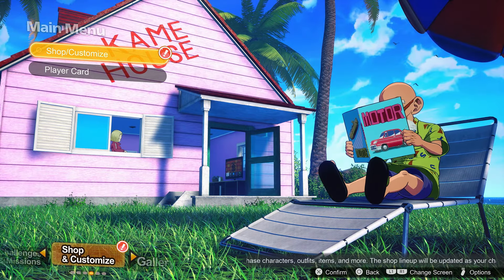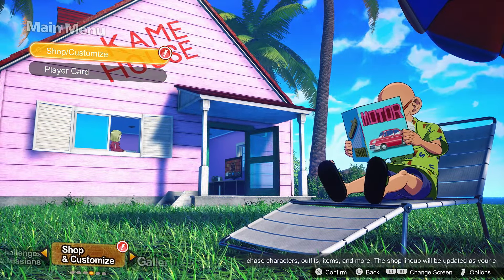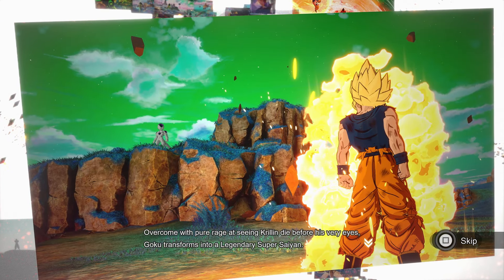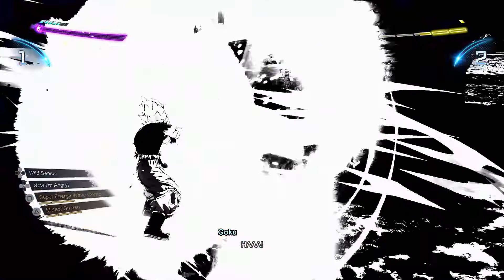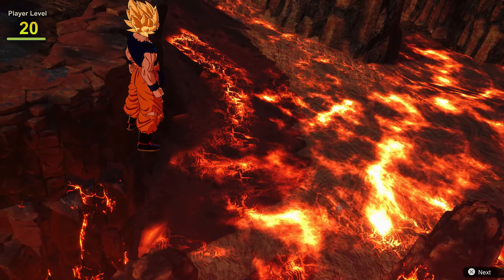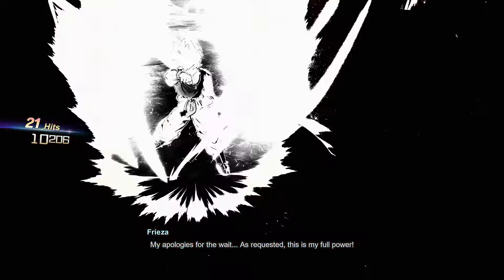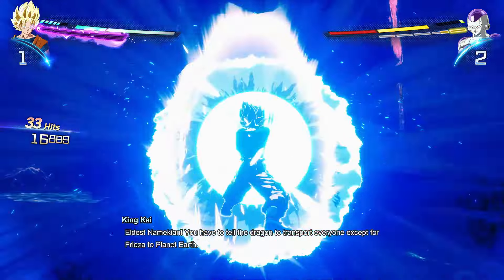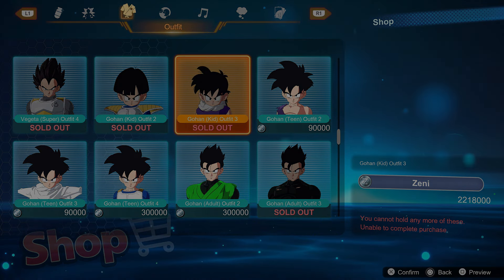The BEST Zeni Farming Method in Dragon Ball Sparking Zero!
Go go go! Run up those racks!